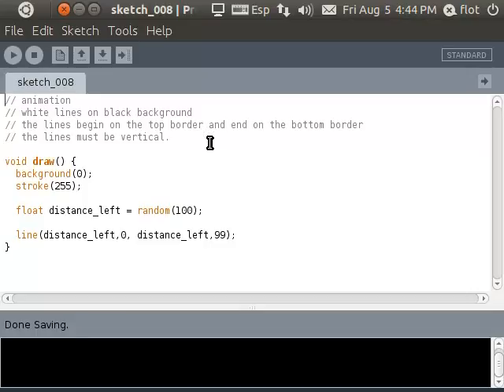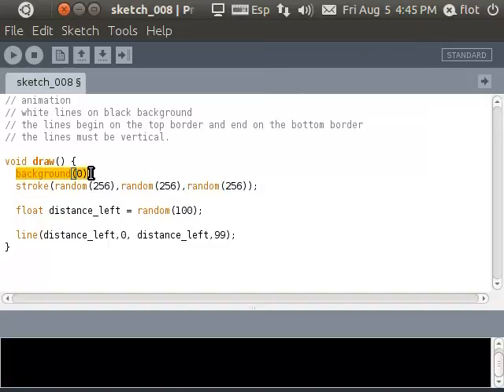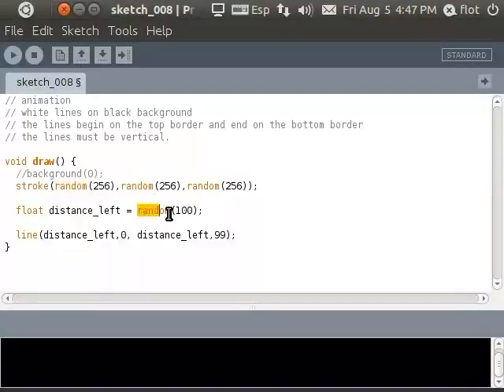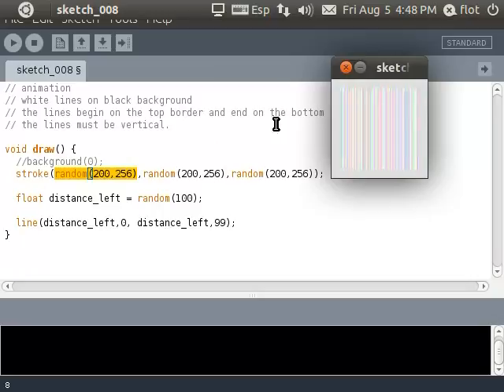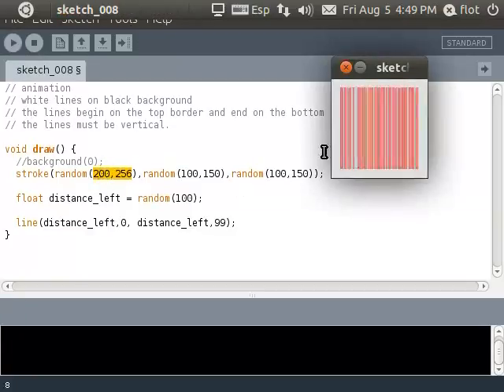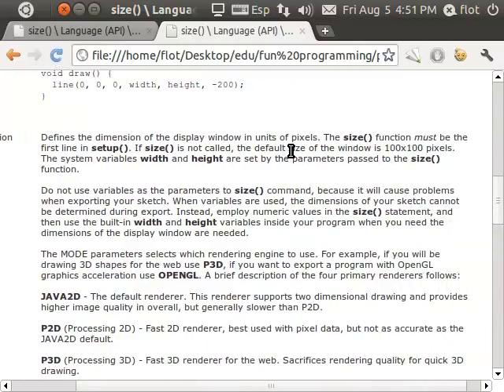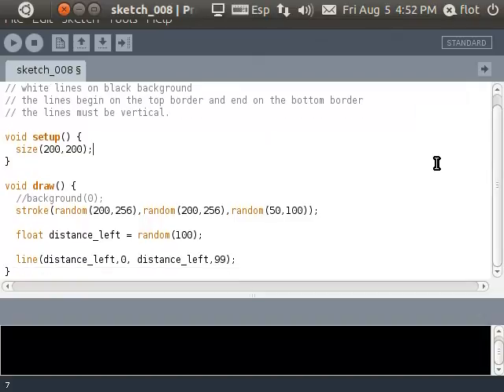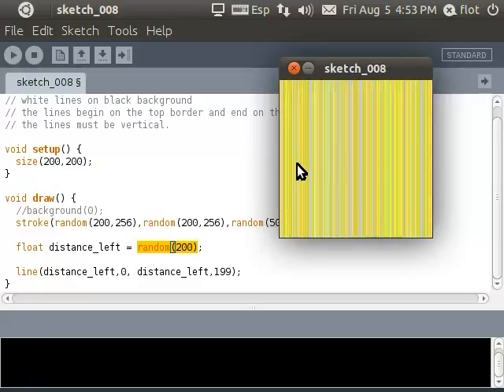Fun programming 009